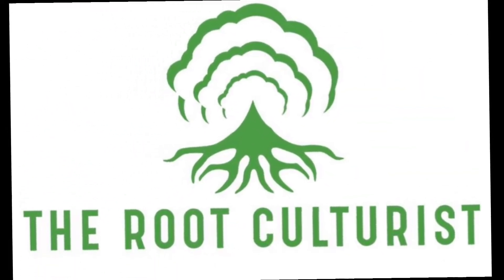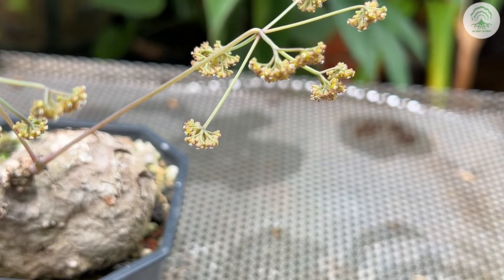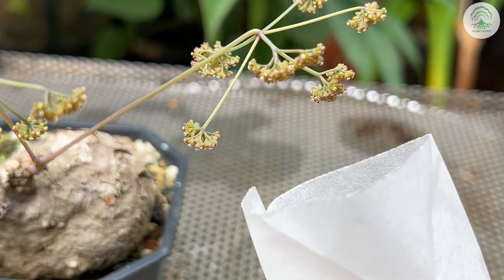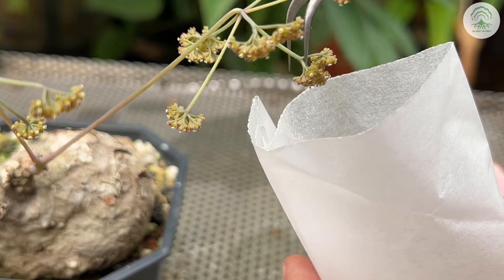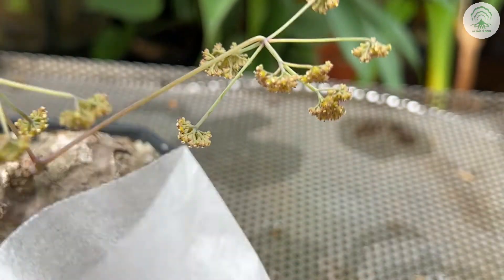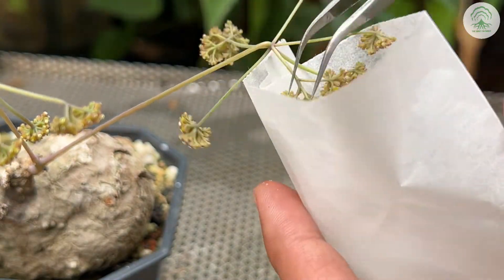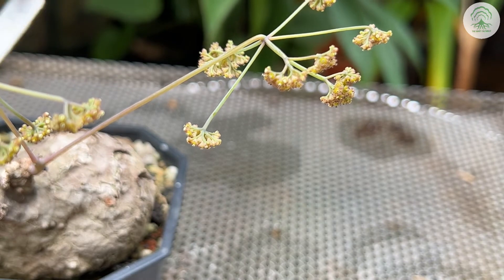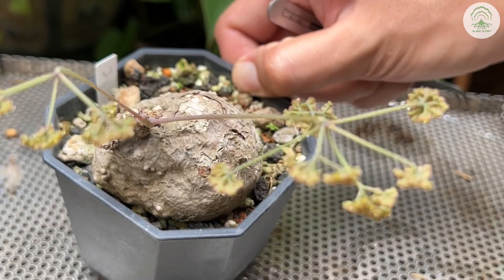Collecting Stephania Pollen - Ep 101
In this week’s episode we look at collecting the pollen of a male Stephania nova.